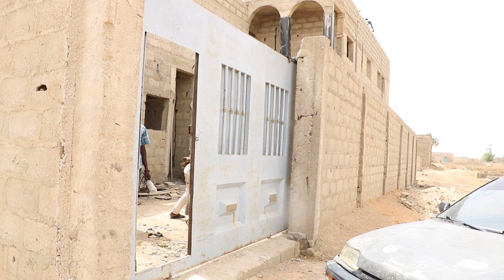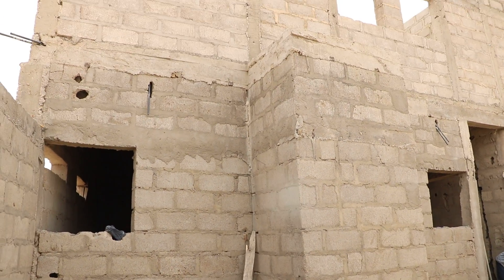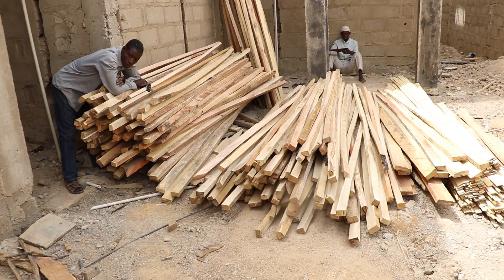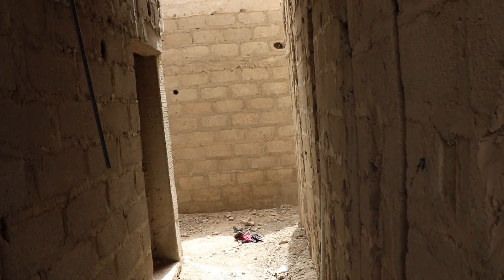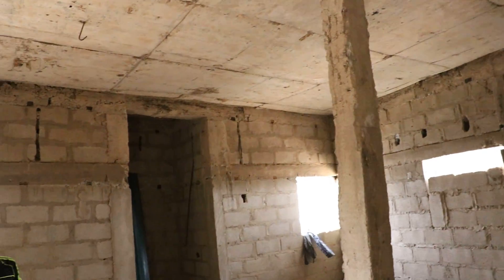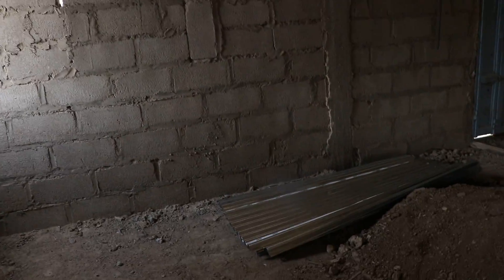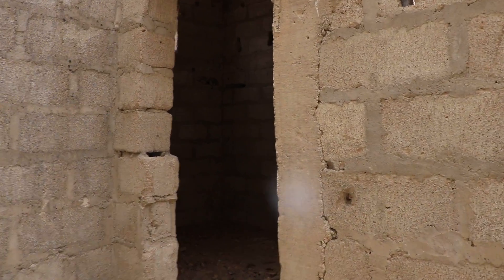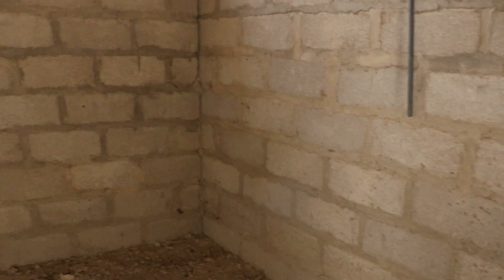Home of Better Future 002